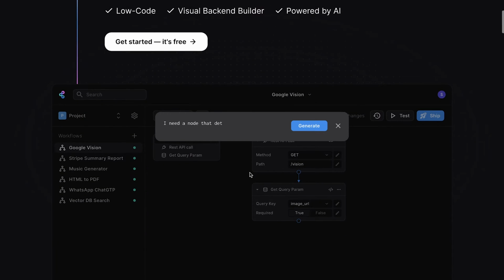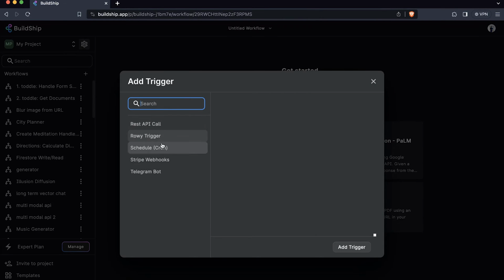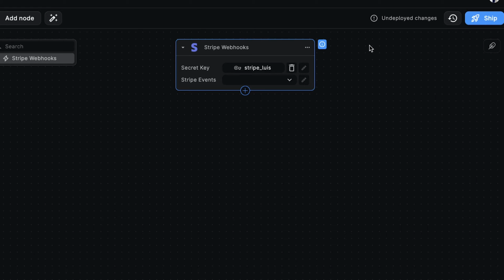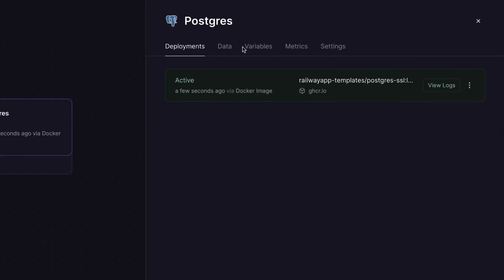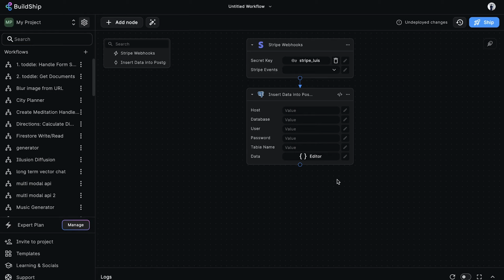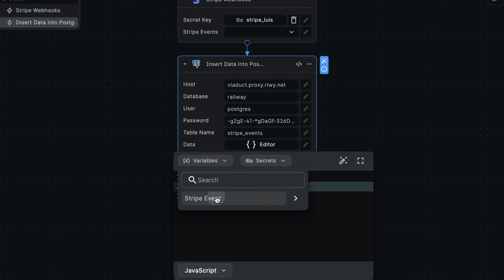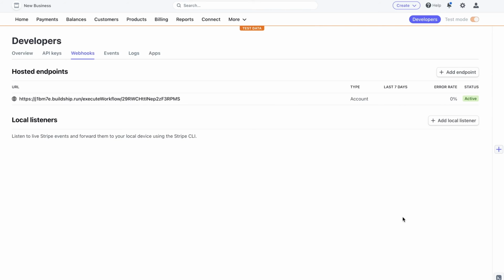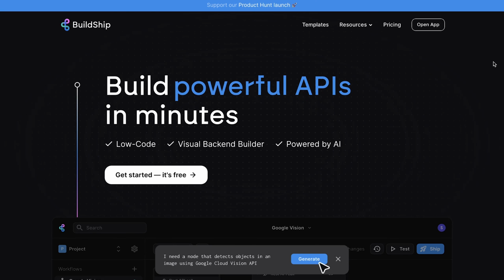Stripe events saved to postgreSQL database - with No Code and full flexibility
In this tutorial, we explore how to sync Stripe events to a PostgreSQL database using the low-code tool, BuildShip, and Railway. This ensures that every transaction is accurately logged and accessible for analysis. We set up a workflow using Stripe Webhooks trigger and create a PostgreSQL database using Railway. Then we define the data's schema, and finally configure, ship and deploy our workflow. The video demonstrates that with a few clicks, Stripe event data can easily sync to a PostgreSQL database without requiring complex coding, making BuildShip an ideal choice.

00:00 Introduction to Syncing Stripe Events to PostgreSQL
01:03 Setting up the Stripe Webhooks Trigger
02:11 Connecting to you PostgreSQL database
04:33 Finalizing and Deploying the Workflow
05:11 Testing the Workflow with a Stripe Payment
05:45 Conclusion, Try BuildShip